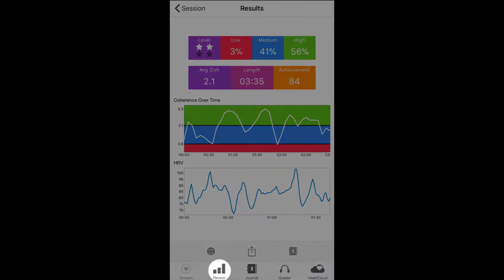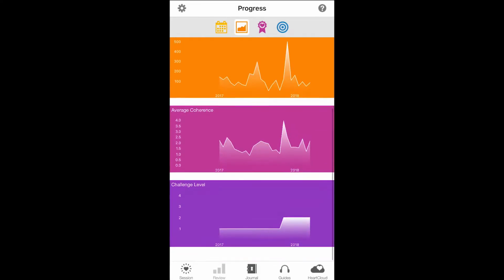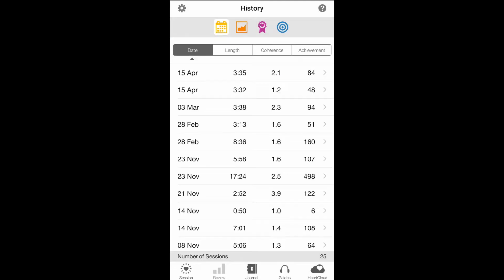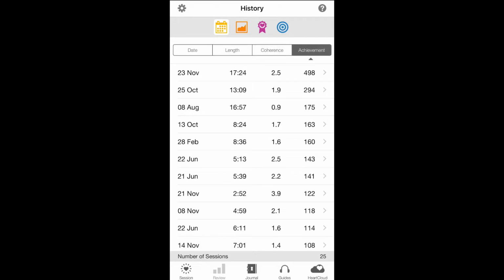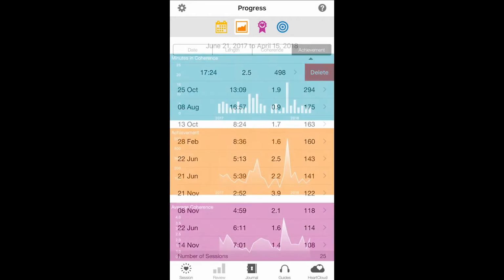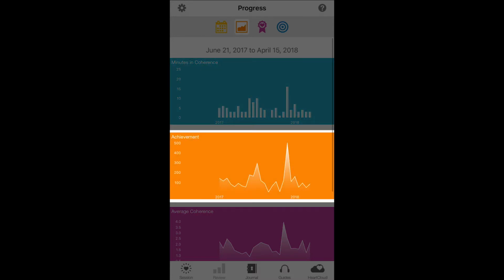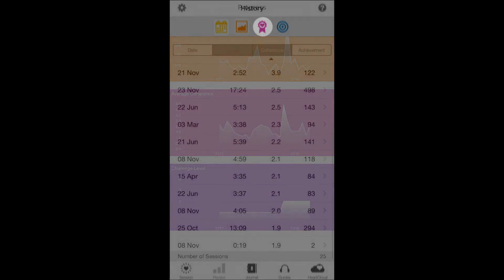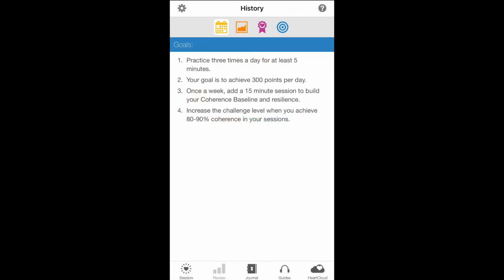Inner Balance App - The Review Tab & Your History and Progress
Follow along with this video for a closer  look at the Inner Balance App Review tab where you can find all session history and your progress.